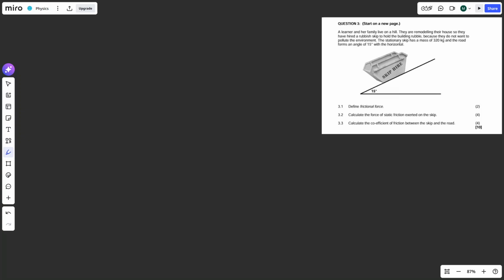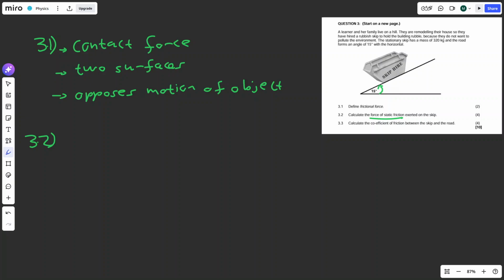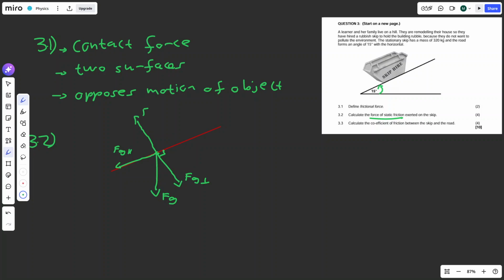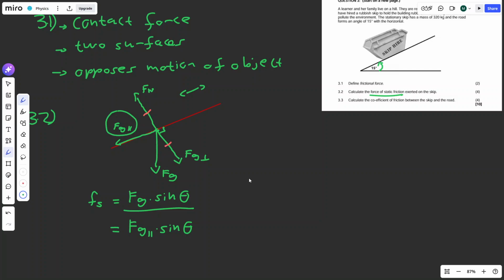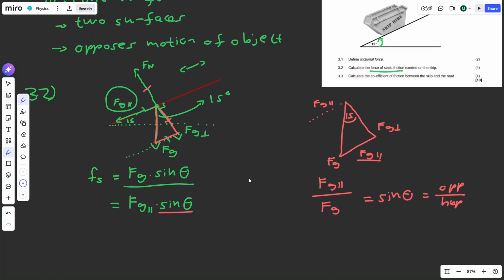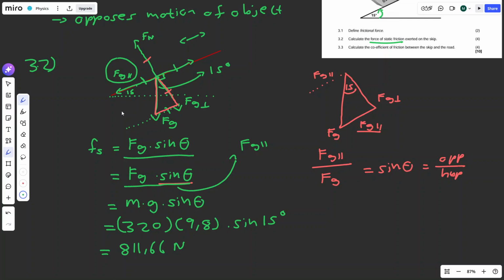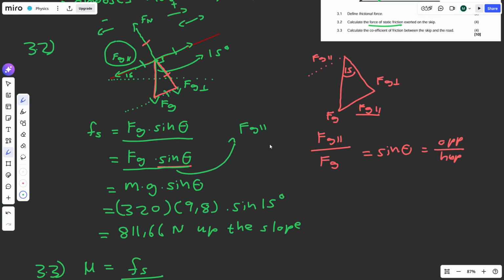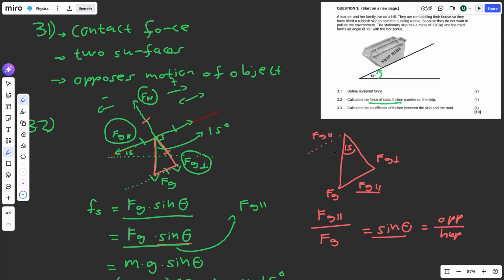Grade 11 Physical Sciences | Static Friction on an Inclined Plane (Exam Question Walkthrough)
In this lesson, we solve a Grade 11 CAPS Physical Sciences exam-style question on **static friction acting on an inclined plane**.

You'll learn how to:

* Define static friction.
* Calculate the static frictional force.
* Resolve forces on an inclined plane.
* Calculate the coefficient of static friction.
* Apply the correct formulas used in CAPS examinations.

This walkthrough is ideal for Grade 11 learners preparing for tests, exams, and final revision. Every step is explained clearly so that you understand the method rather than just memorising formulas.

📚 **Topics Covered**

* Static friction
* Inclined planes
* Resolving forces
* Coefficient of friction
* Grade 11 CAPS Physical Sciences